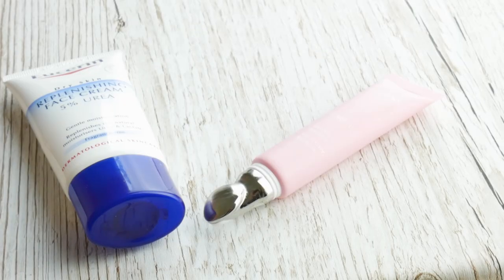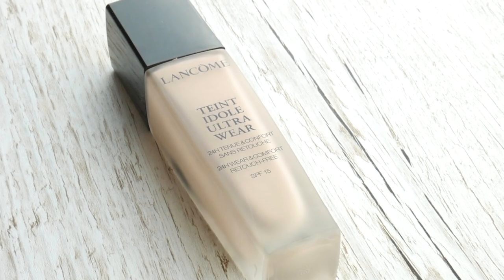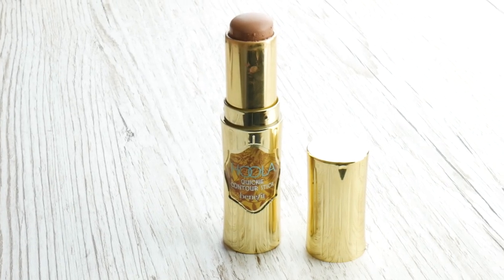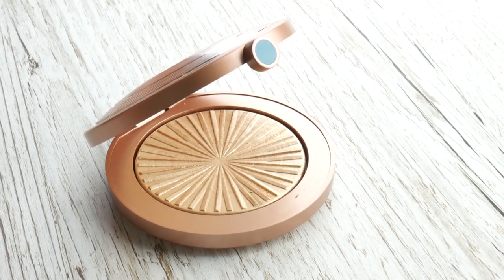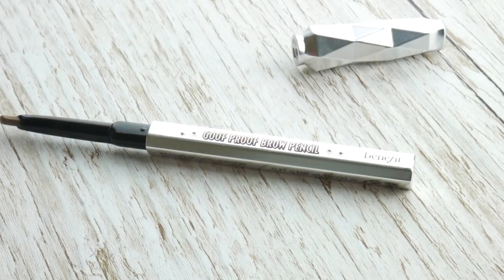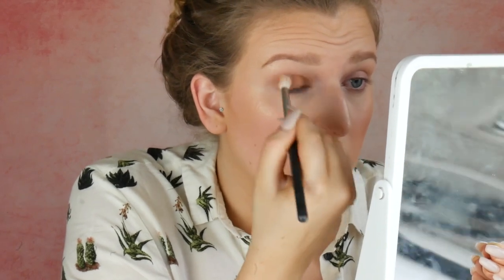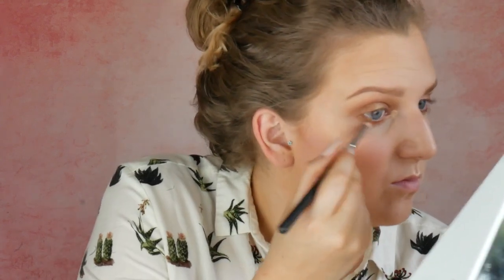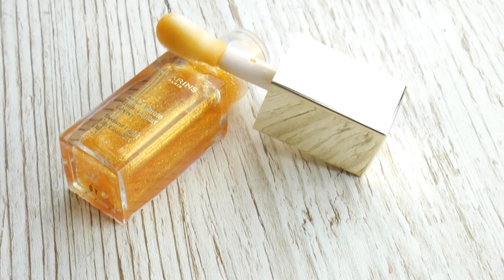Summer Bronzed Makeup Tutorial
Hi Guys!

I've finally got round to posting my first proper video! It was filmed a few months ago, so some things I say may be a little outdated (oops!).

Daisy x